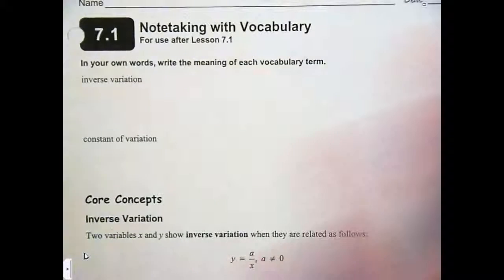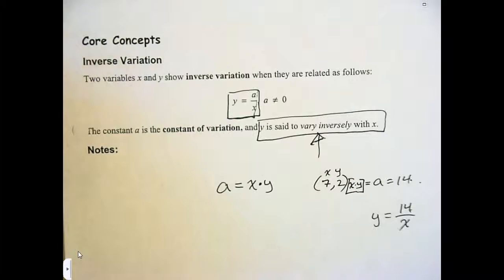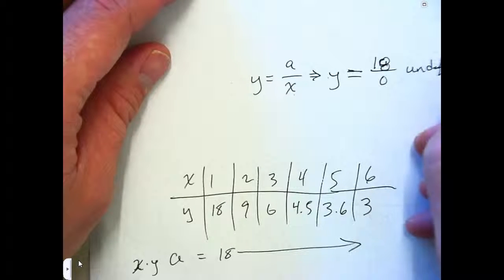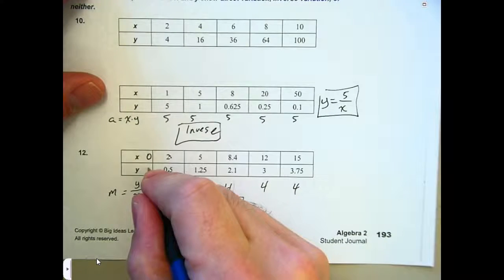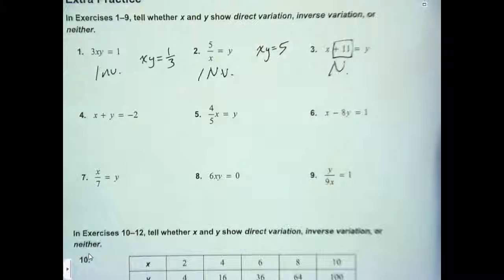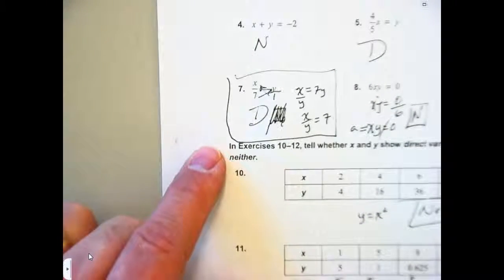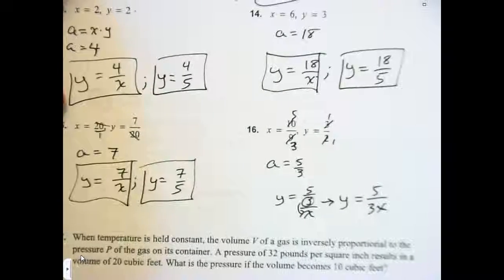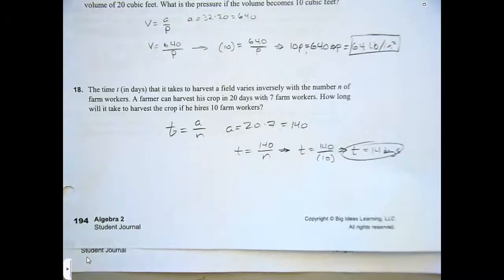BID Trig 7.1, Inverse Variation